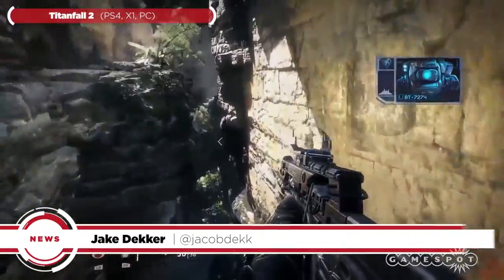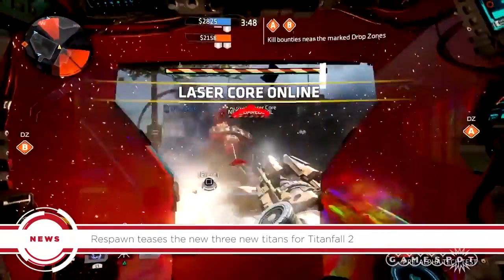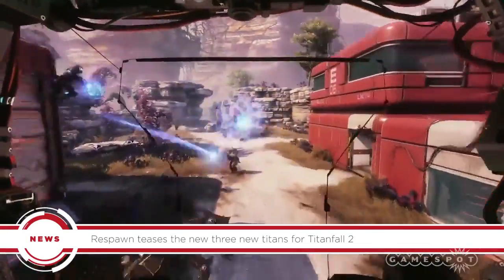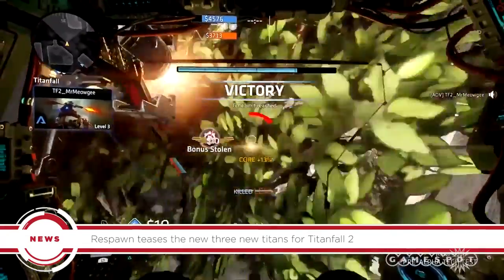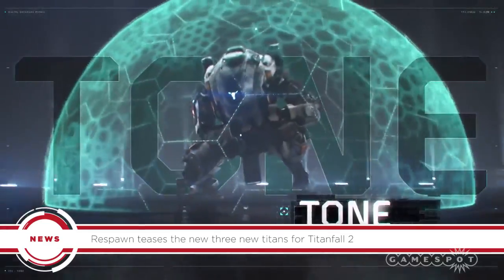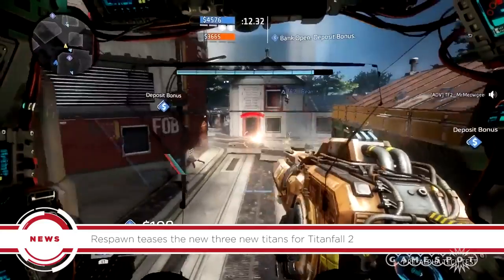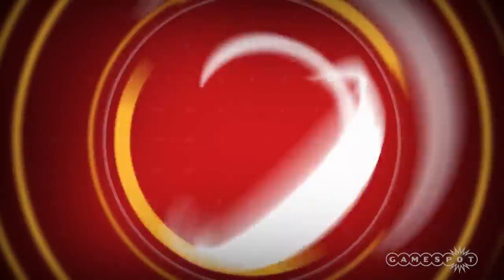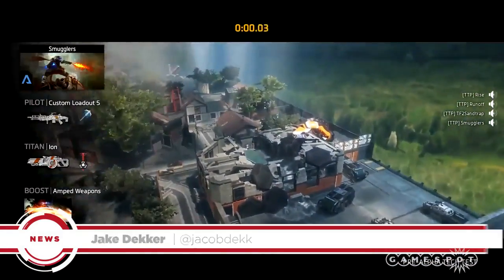GS News Update - Respawn Teases the Remaining Titanfall 2 Titans